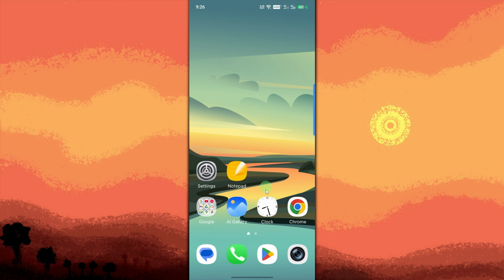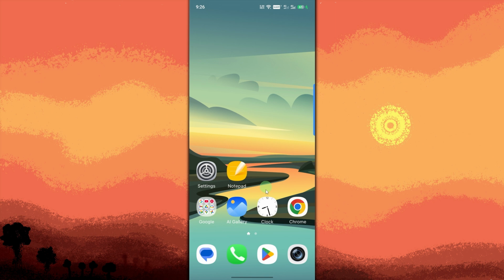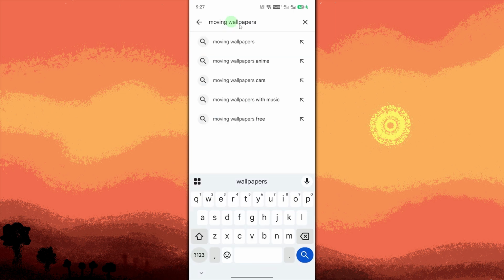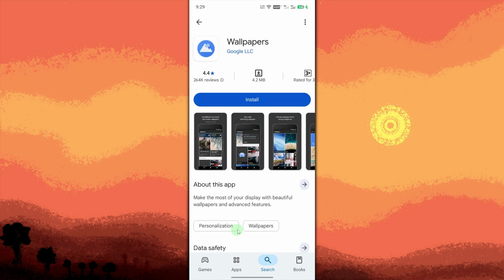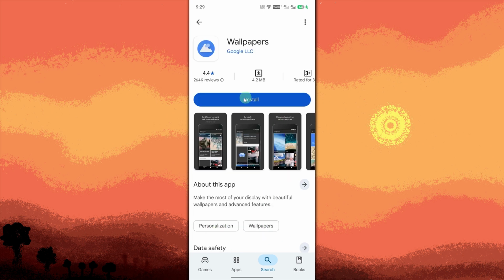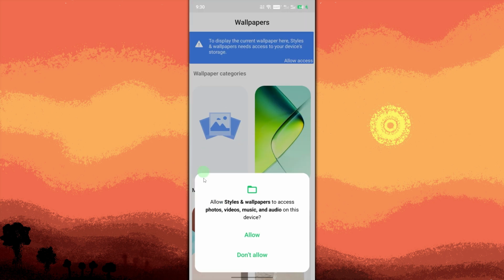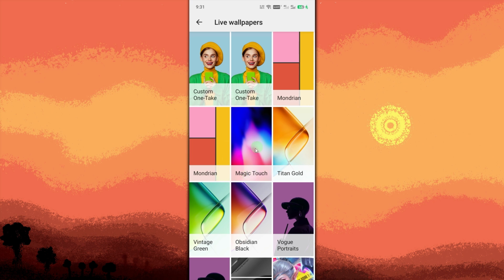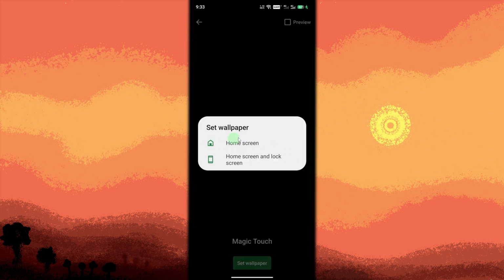How To Download Moving Wallpaper On Android (Quick & Easy)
This video will teach you how to download moving wallpaper on Android. Follow this method to find and install an animated, moving wallpaper to your Android phone in just a few minutes.